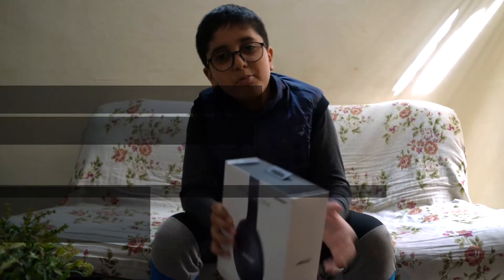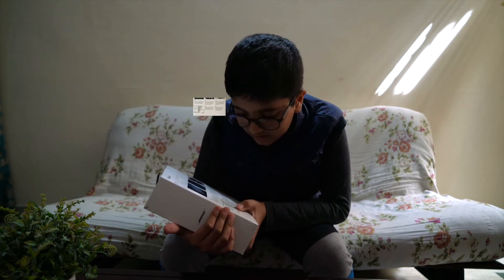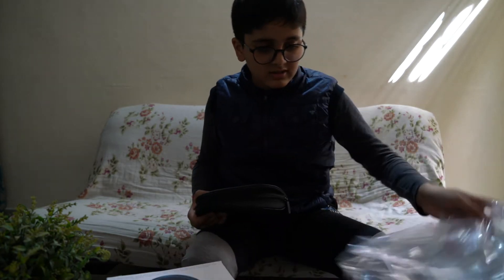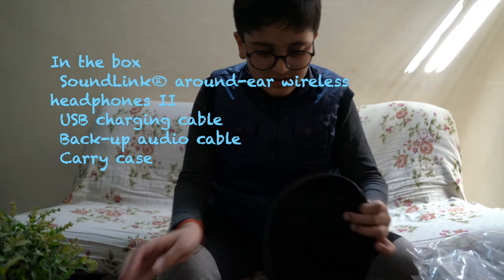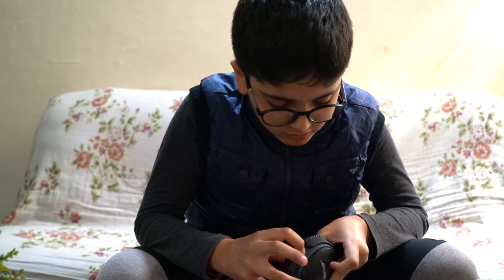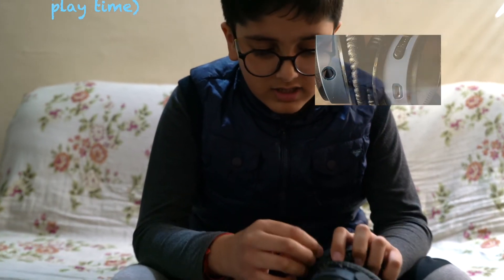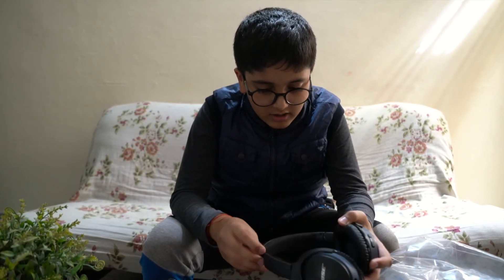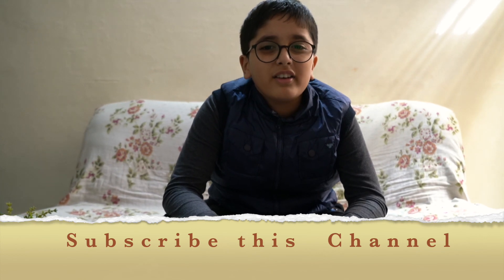Review of Bose Sound Link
Review of Bose Sound Link Headphone

My Camera Gear:

Main Camera
Secondary Camera
Mic 1
Mic 2
Vlogging Camera
Lens 1